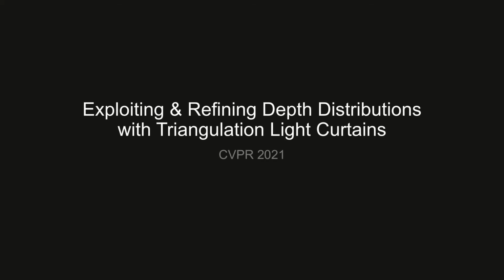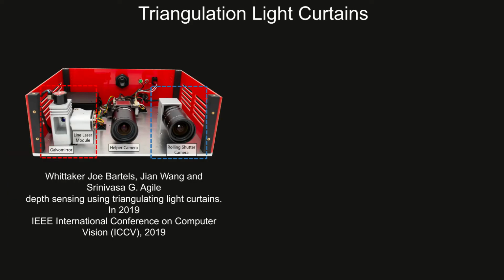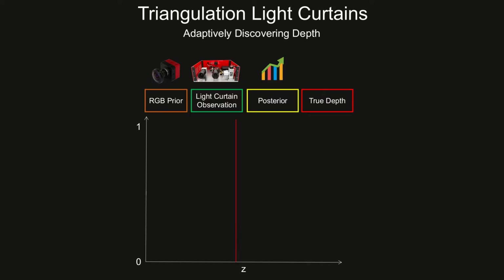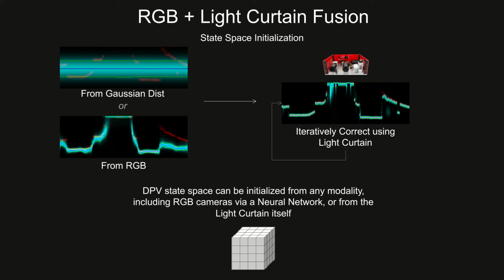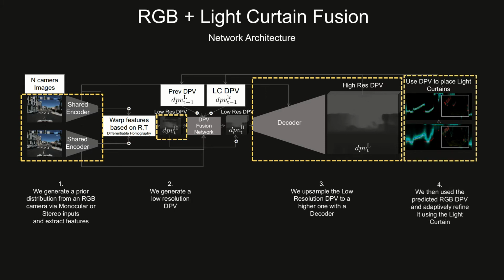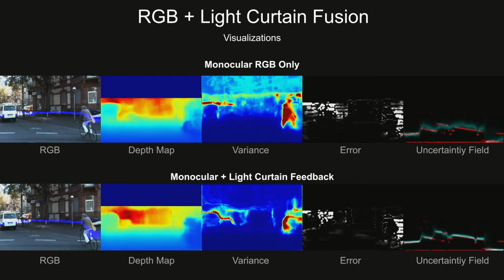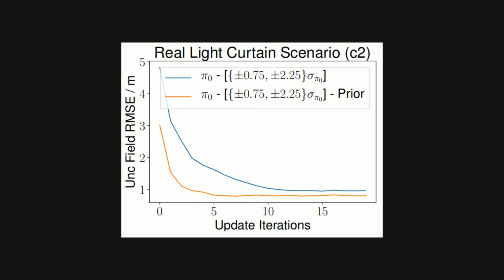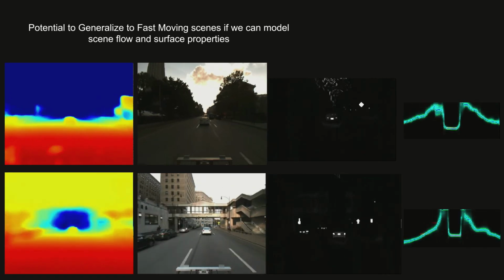Exploiting and Refining Depth Distributions with Triangulation Light Curtains